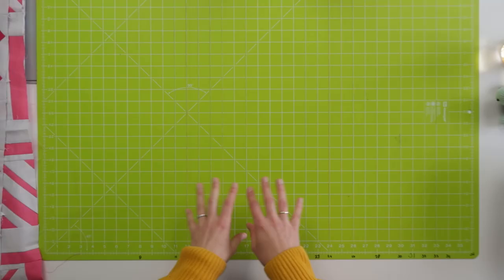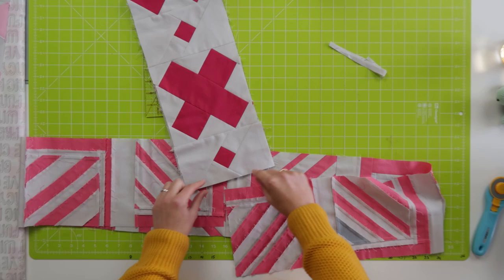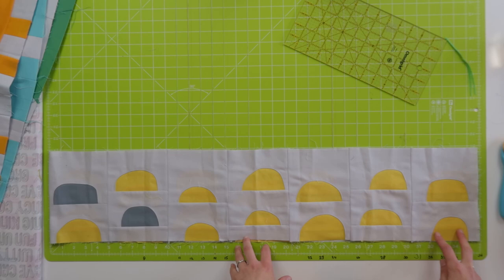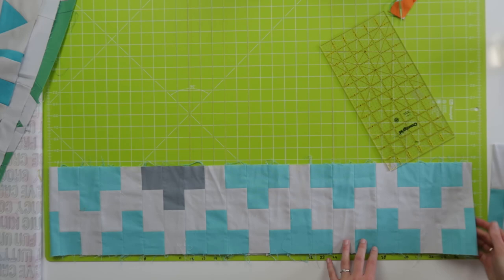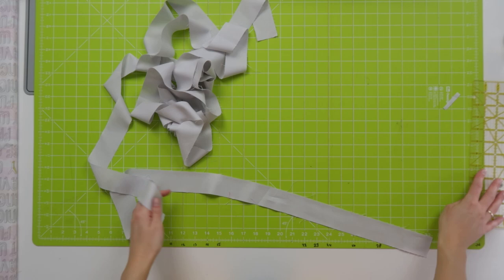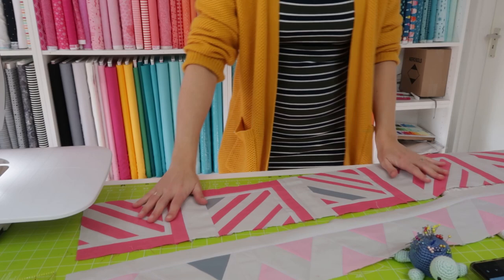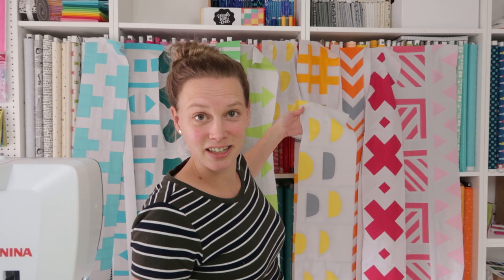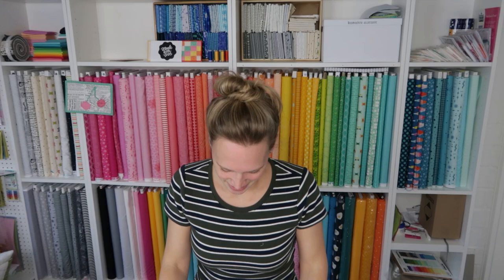Sugaridoo Bernina QAL - Let's assemble our quilt!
All rows are done. But I'm not ready to say goodbye to this wonderful quilting adventure. So I'll be making videos until the very last stitch in the quilt is done!

What's in this video:
0:18 Intro
1:42 Making all the rows the same length
27:32 Cutting sashing
30:16 Assembling the quilt
47:08 Tadaaaa
53:20 Giveaway

P A T T E R N  ~ B E R N I N A ~ B L O G

S I G N ~ U P
Want to make this fun quilt? for all the patterns.

F A B R I C ~ K I T

B U T T O N
Are you in? Grab a button below to share it with all of your quilting friends:
On Instagram you can use the SugaridooBerninaQAL hastag to let us know you're in!

T E A ~ F O R ~ I R E N E
Wanna support me in making these video? and click the donate button to send me a cup of tea :) Thank you so so much, you're the best!

S U G A R I D O O ~ S A M P L E R
This is a massive bundle of paper piecing patterns. The Sugaridoo Sampler is available as e-book in EN and NL.